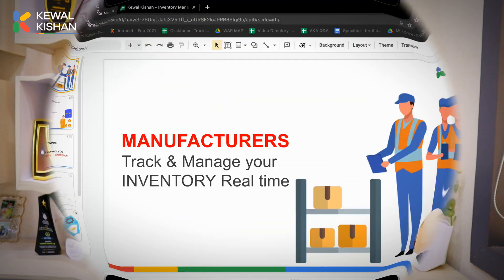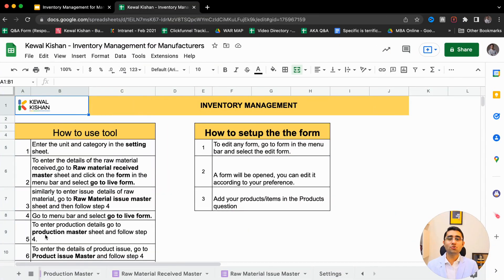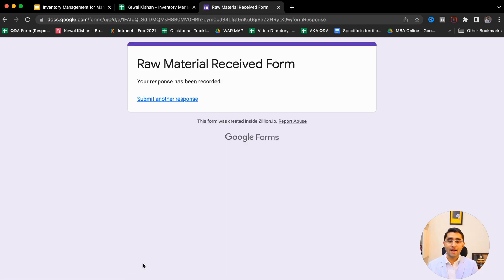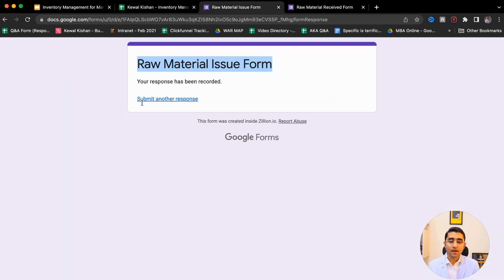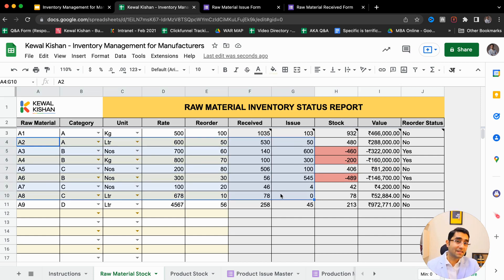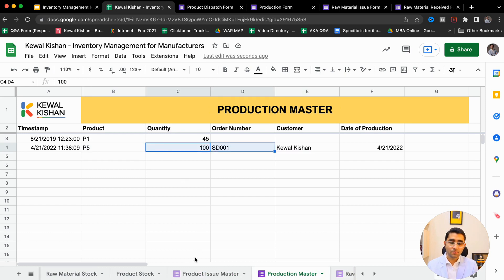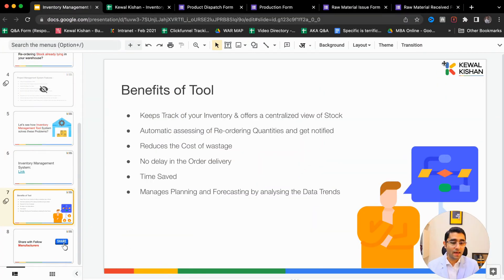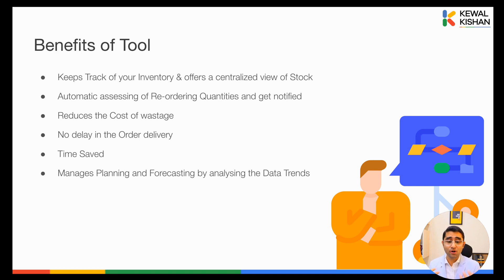Inventory management for Manufacturers 2022 | Stock management Tool | Kewal Kishan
If you are a Manufacturer facing challenges in Managing and Tracking the inventory, then this video is for you.
In this video I've explained a system through which you can manage & track the inventory (Raw material & Finished Goods) real time so that you know the details of the inventory already lying in the warehouse and which one to re-order. It will surely help you to save a lot of time and deliver the orders on time.

Inventory Management System: It is a Google Sheet Based ERP System that can be customised according to your industry. It helps you to track the Raw Materials as well as Finished Goods Real Time. It has many important features like setting up the Re order level where the system triggers if the stock falls below it.

CHAPTERS
00:00 Intro
01:55 Challenges in managing Inventory
04:18 Inventory Management explained
06:07 Tool Demo
16:56 Benefits Derived
18:04 Automate your Business

From a struggling Entrepreneur to India's🇮🇳 Leading Business Automation Coach, Kewal Kishan grew Skyrocket and helped Business Owners across Globe🌍 Kewal is an Automation Geek and has helped 15+ MNCs and 3500+ BUSINESS OWNERS skyrocket their Business using G-Suite Systems.
He saw a Big Gap between Business Owners' dreams and their Skills-Systems and created a mission of scaling their businesses by enabling them in Skills & Systems. He is going to empower 1 million Businesses till year 2030. He can empower you as well. Are you ready to get started?